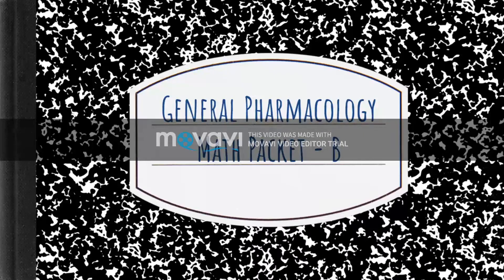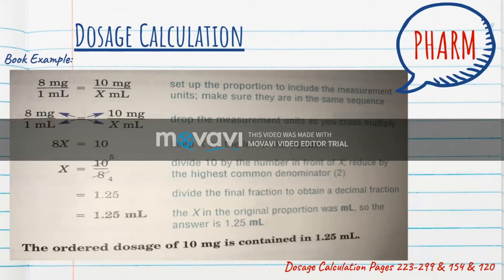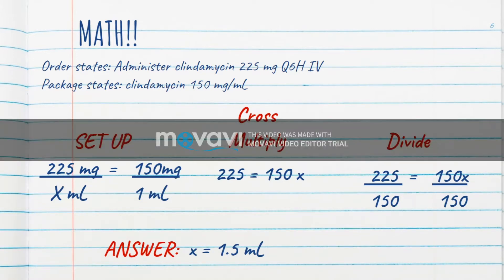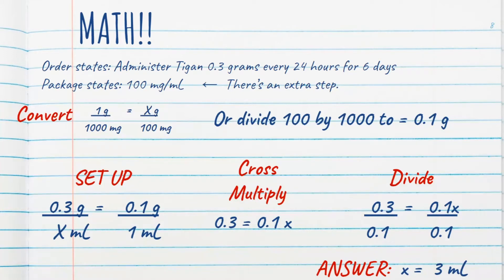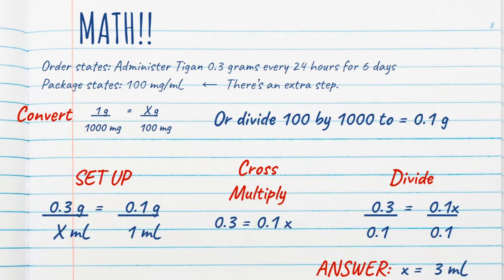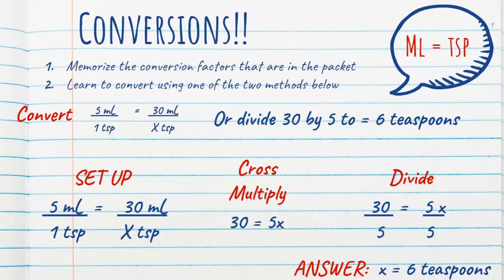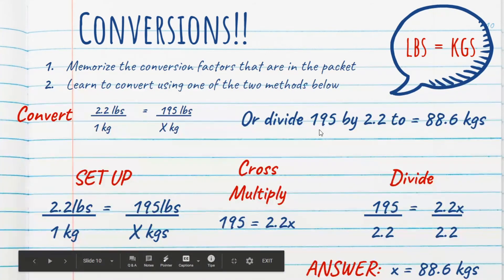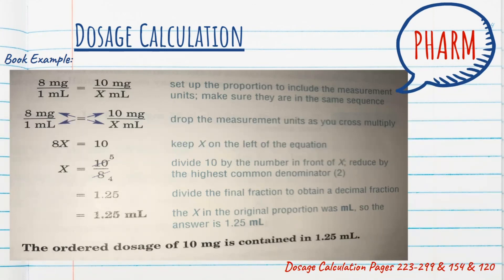General Pharmacology Math Packet Video b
General Pharmacology Math Packet Video B - CCTC